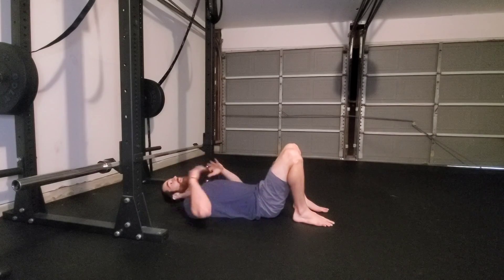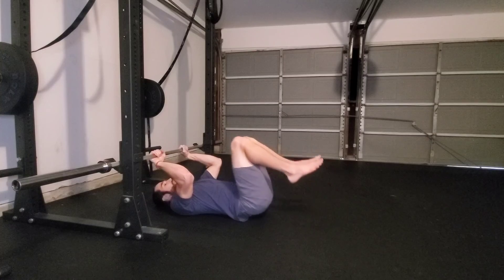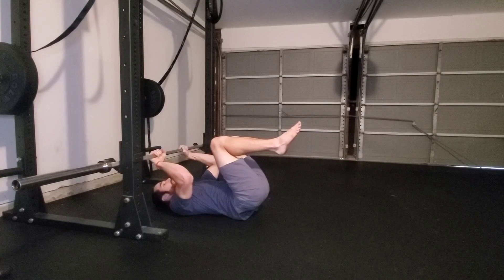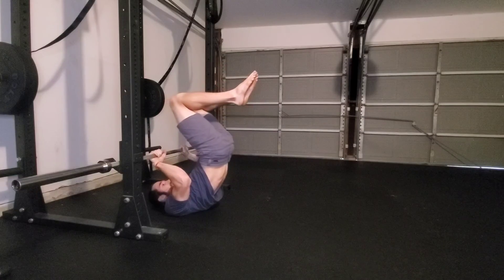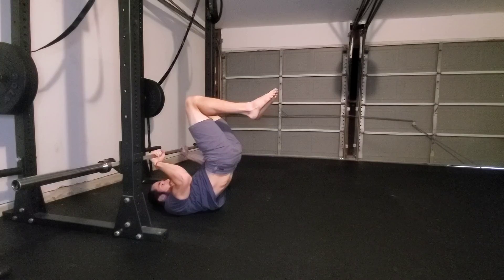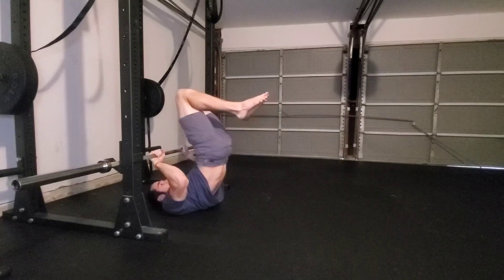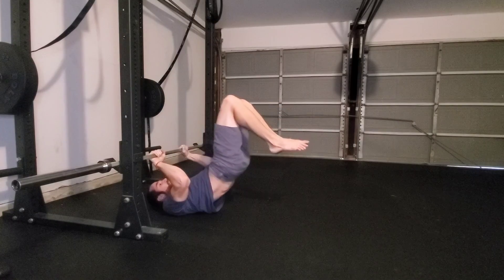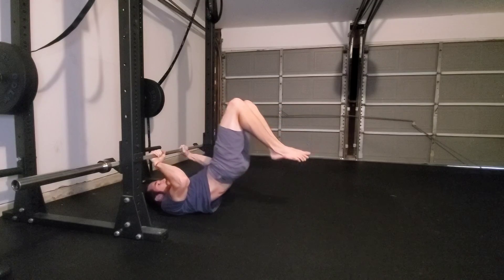How To Tuck Dragon Flag | Beginner Calisthenics Core Exercise | Beginner Dragon Flag Progression